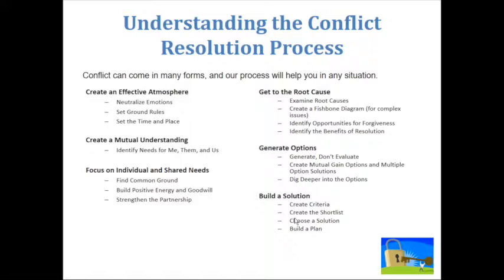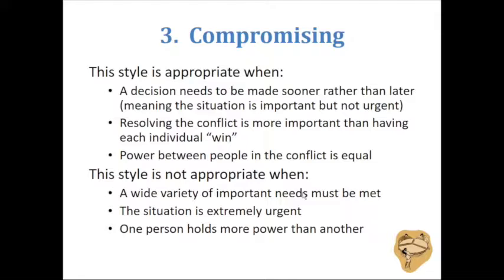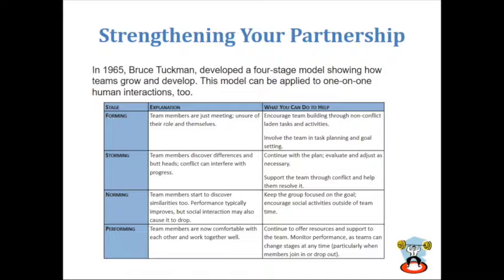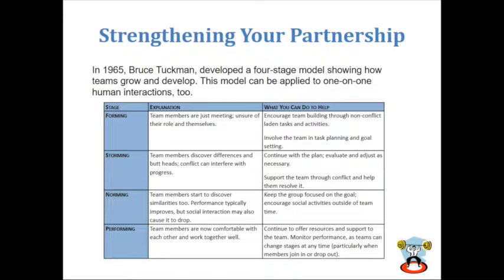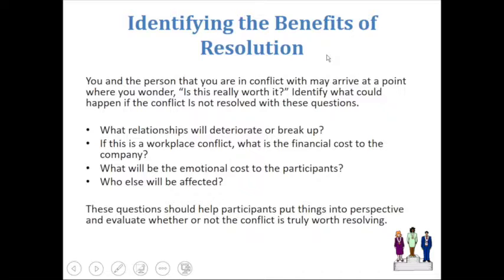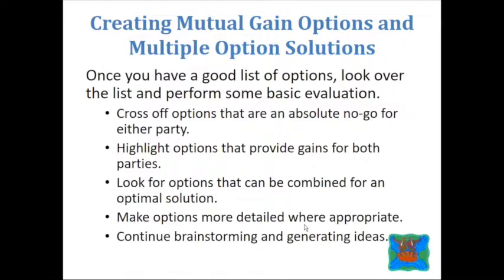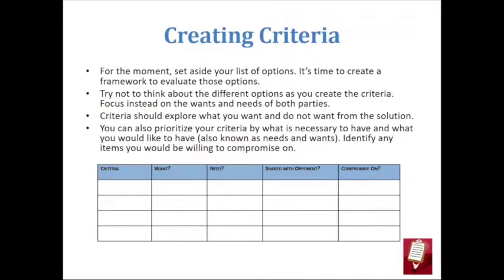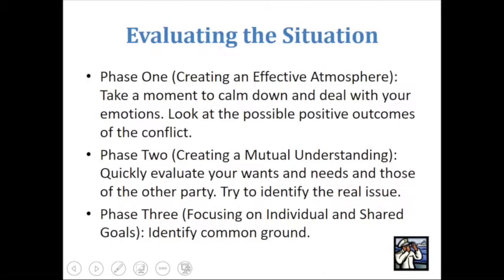Conflict Resolution - with Heather Mahoney | Skillsology